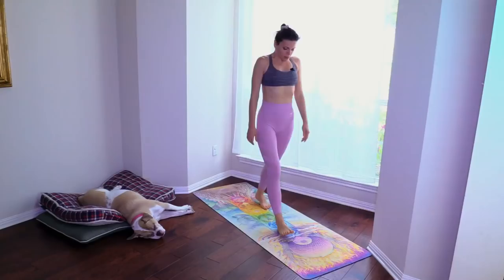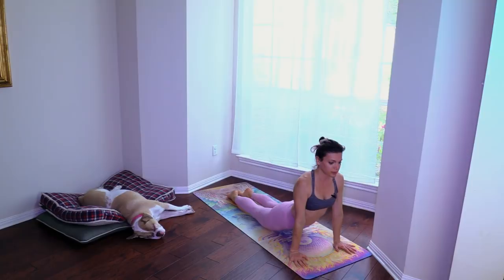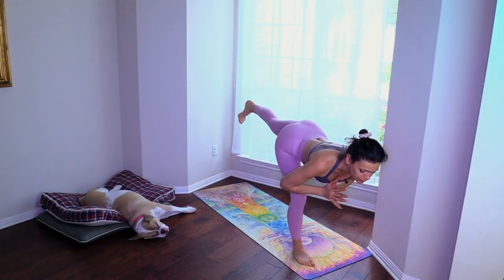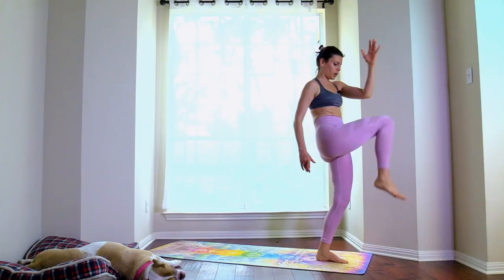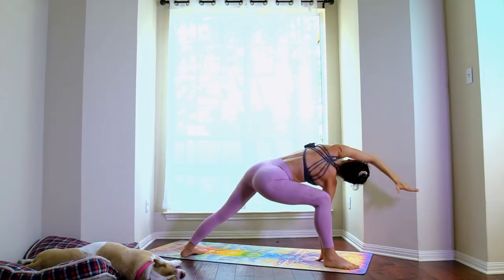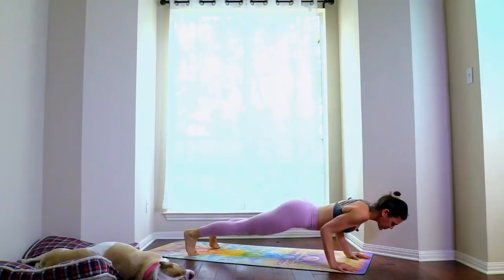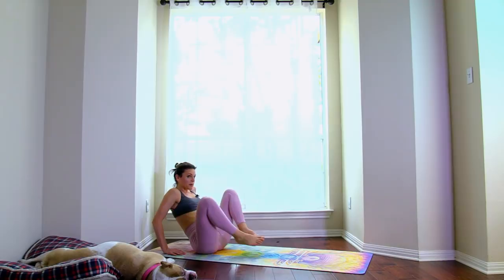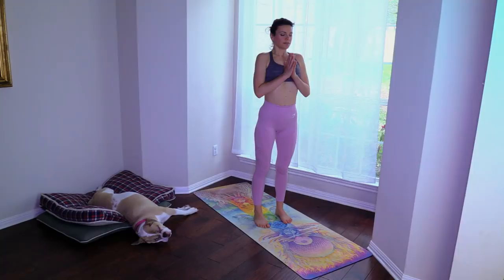Espresso Shot Yoga | Ali Kamenova Yoga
20 minute Espresso Shot Yoga Class for All worth of yoga in just 20 minutes. Perfect for busy moms or students. Great for busy days when we still want to get our cardio, vinyasa, and stretching done yet we don't have the time for that. We will work on strength, balance, twisting, flexibility, and cardio. Of course, some booty work is to be expected as we are approaching the 30-day pril Booty Challenge
Finishing with some focused core work!
Are you ready to flow with strength and ease?